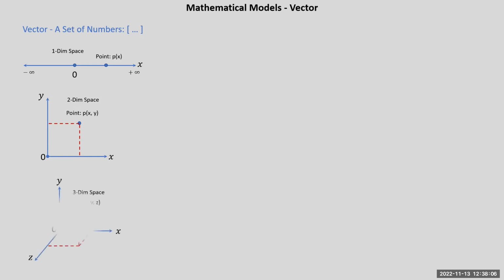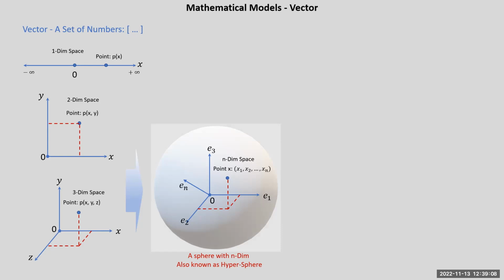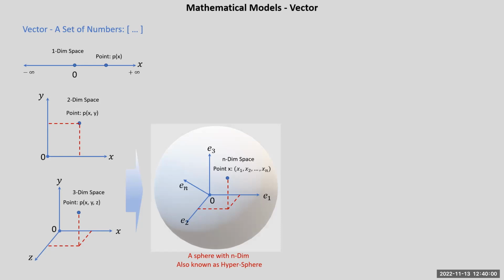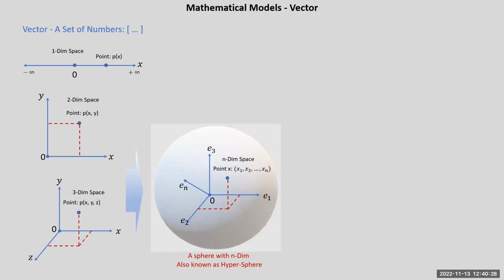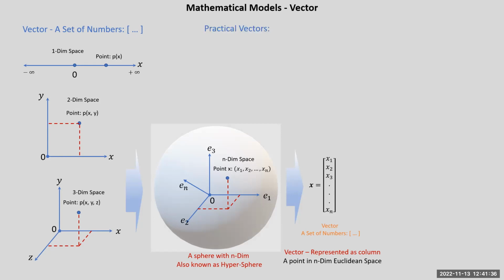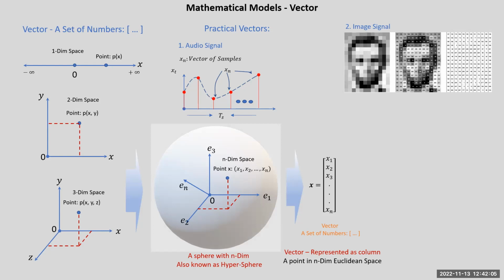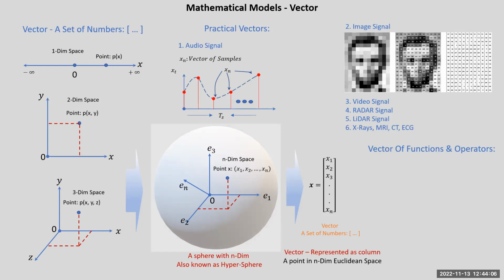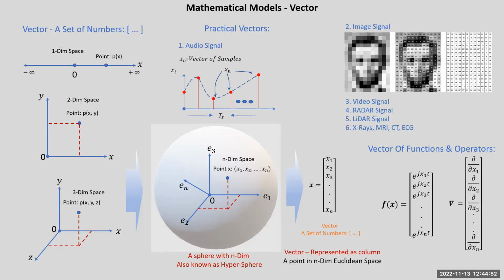L3 - Vector and its physical interpretation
Explains the concept and physical interpretation of Vector